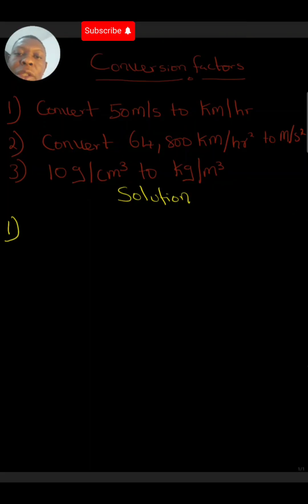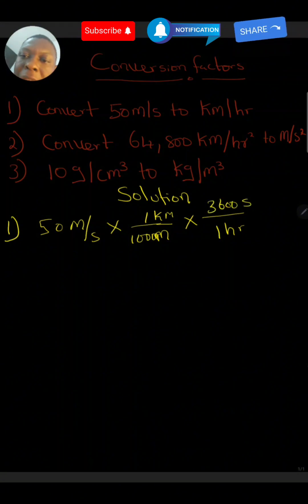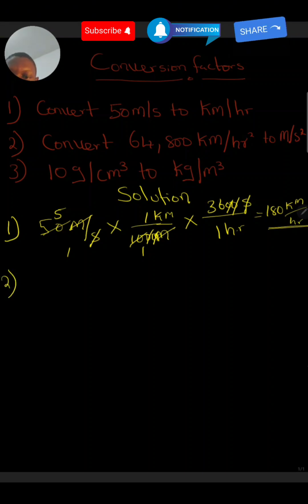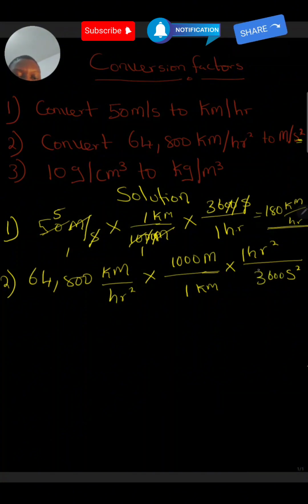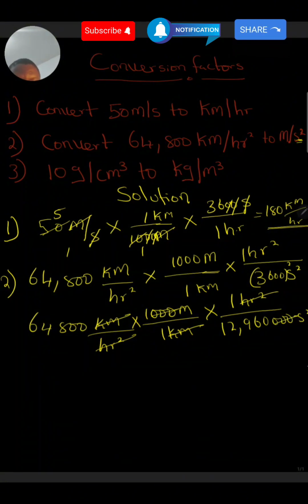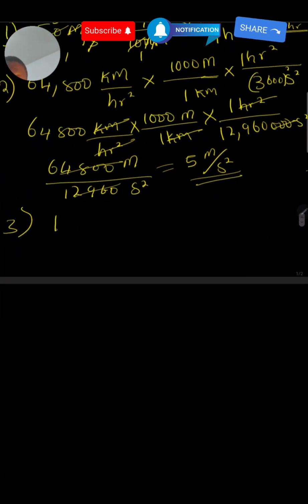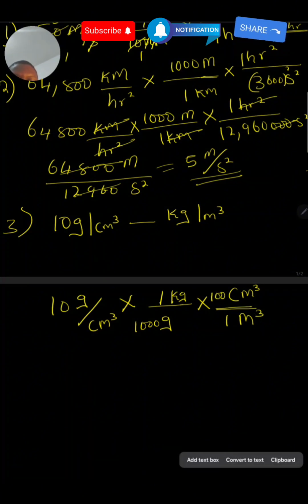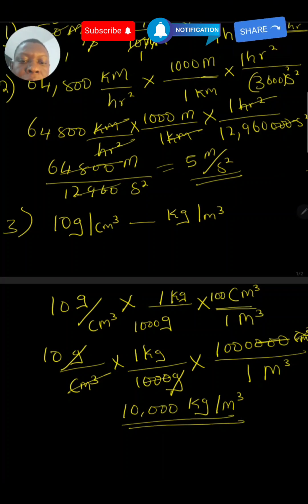Precision and Accuracy: The Importance of Unit Conversion in Physics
Are you struggling with metric units? 🤯 Don't let conversions confuse you!